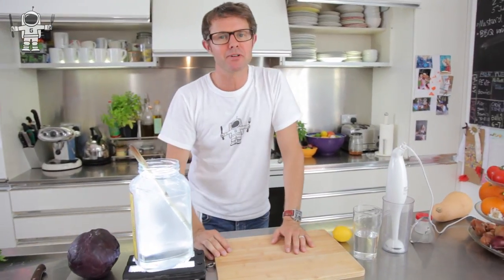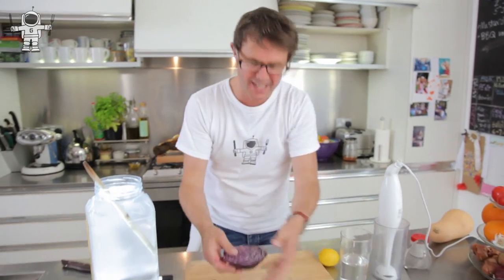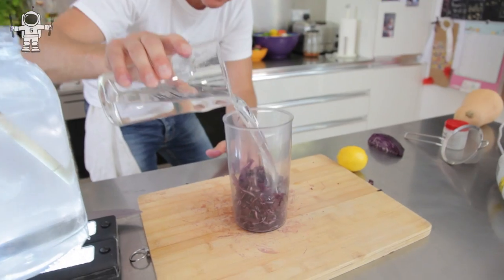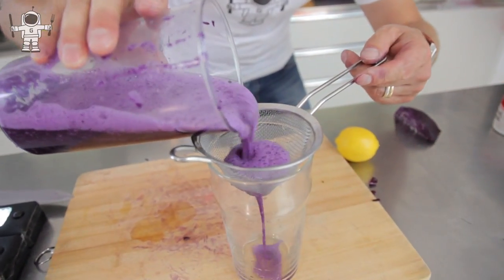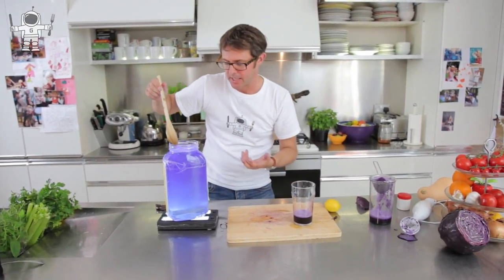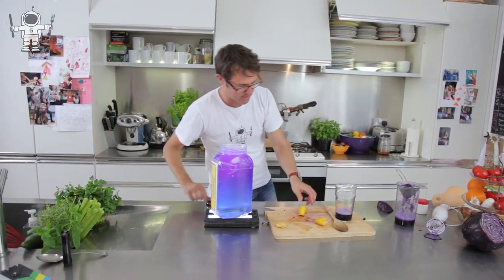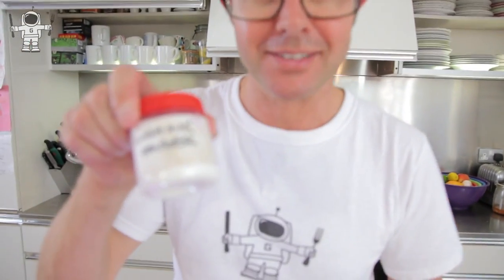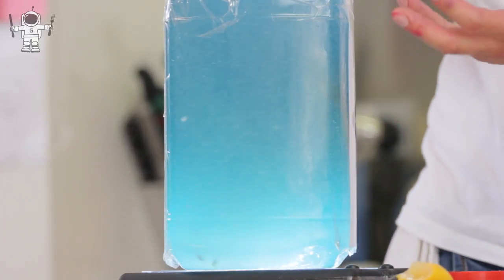Edible Chemistry: How to Make Colour-Changing Cocktails from cabbage. GASTRONAUT with Stefan Gates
A cabbage a day indicates the presence of acidic and alkaline substances... Not catchy but VERY cool use for red cabbage in this kitchen experiment with Stefan Gates.